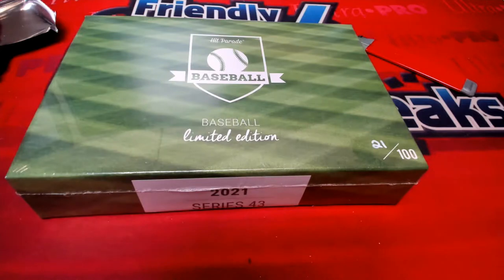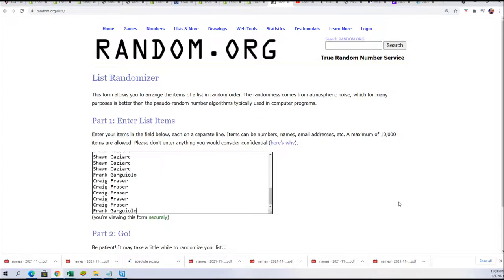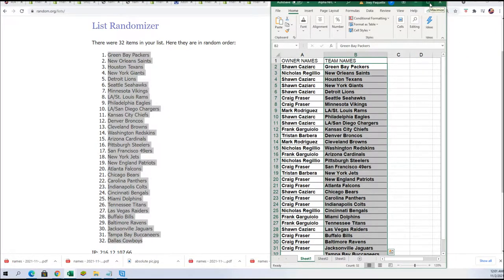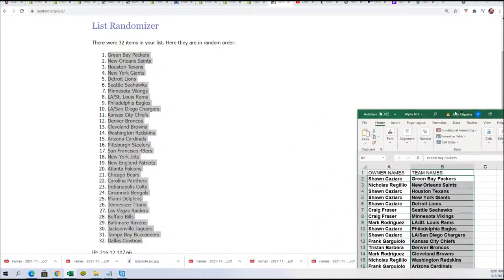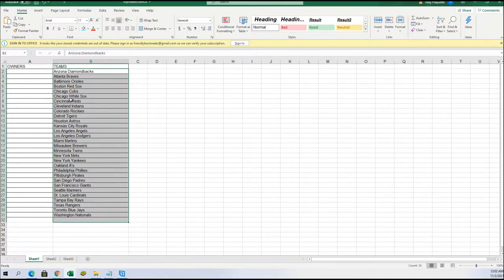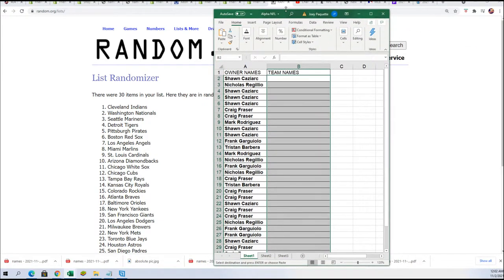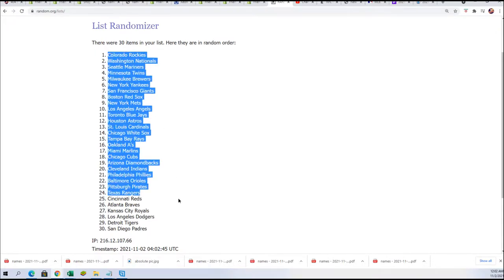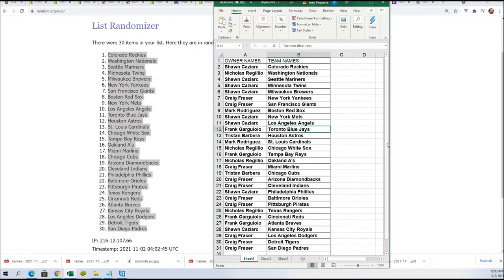2021 Hit Parade Baseball Limited Edition Series 43 BOX ID 21SER35HPLMTD132